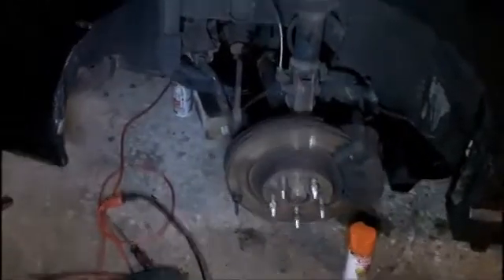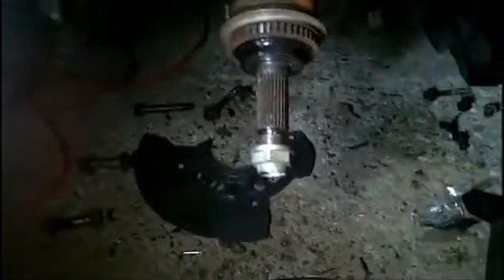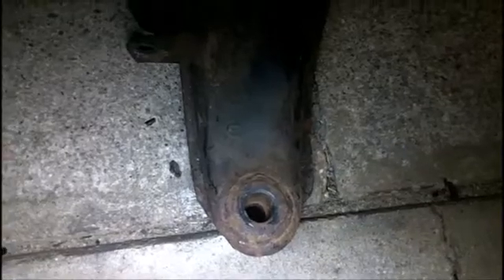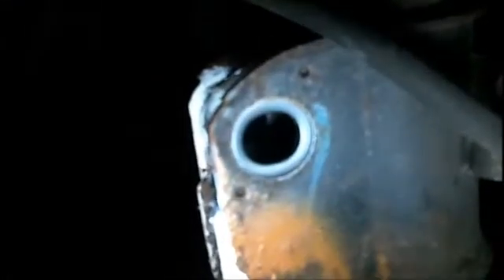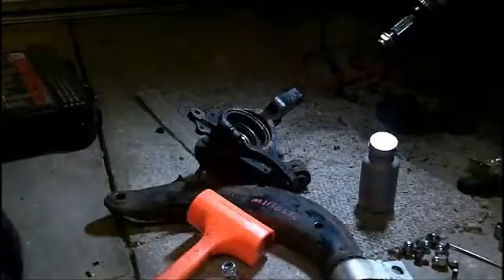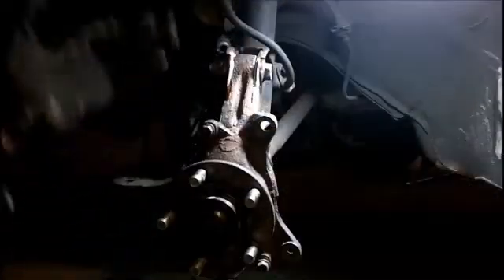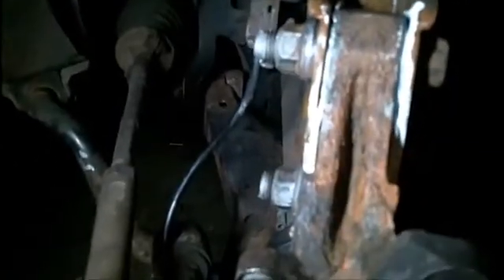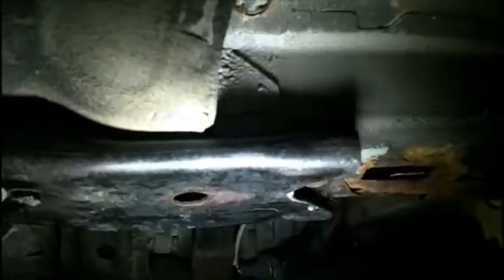Control Arm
2002 Subaru Impreza WRX wagon control arm replacement